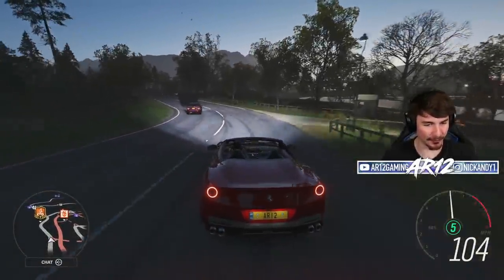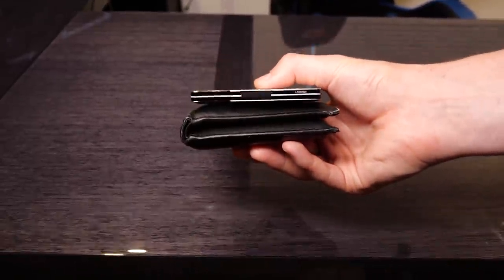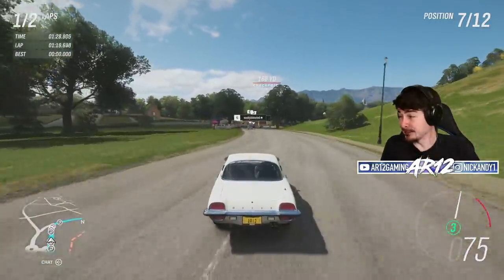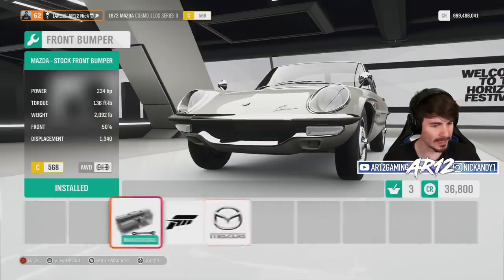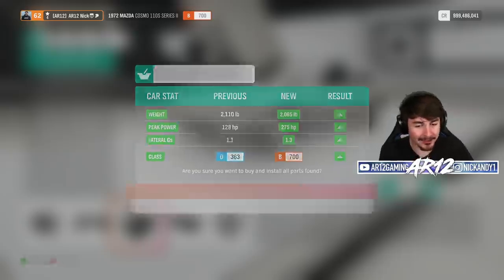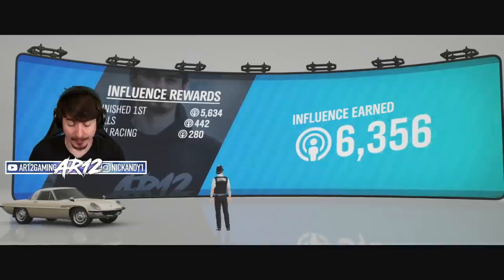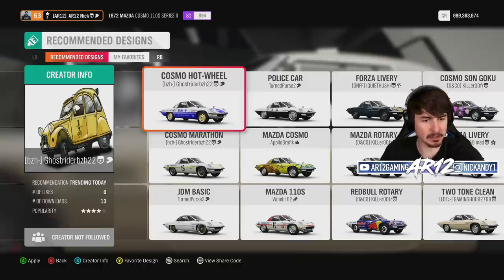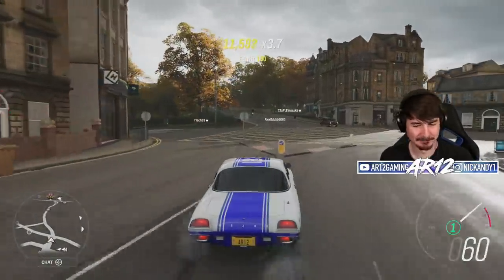Forza Horizon 4 : The ULTIMATE Sleeper Car!! (FH4 Mazda Cosmo)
Forza Horizon 4's Mazda Cosmo is here! One of my favourite Forza Horizon 2 cars, The Mazda Cosmo has ove 700 Horsepower, and CRAZY Speed!